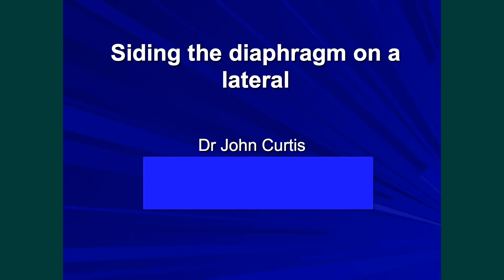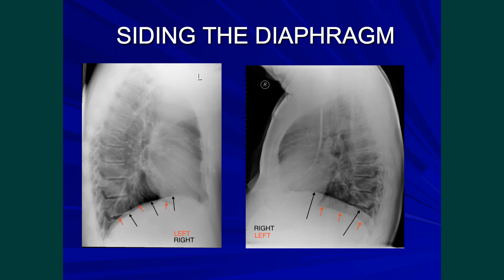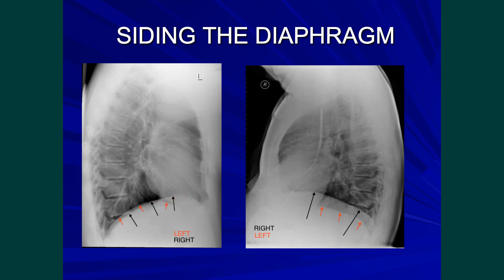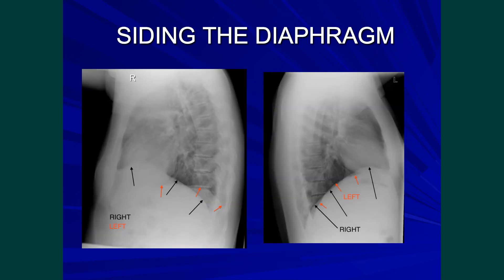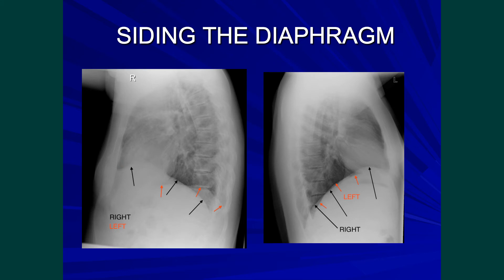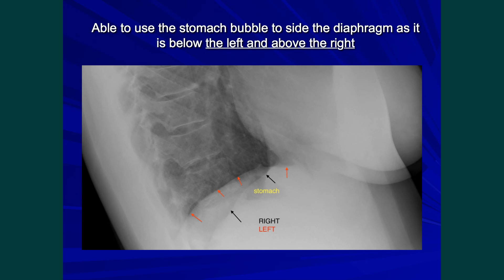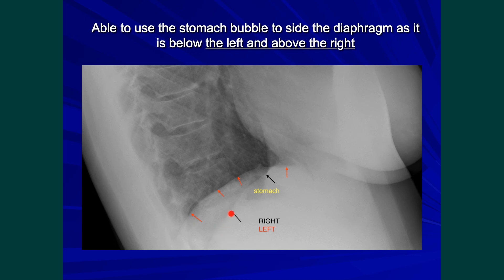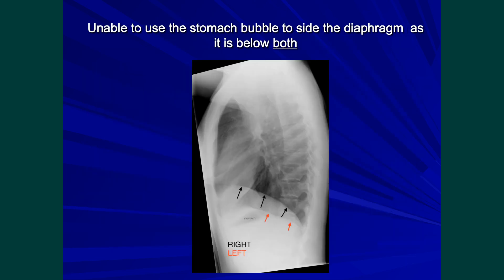Which side is the diaphragm? How to tell on the lateral chest x-ray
Here's an approach to working out how to tell which side the diaphragm is on when you look at a lateral projection chest x-ray (CXR).